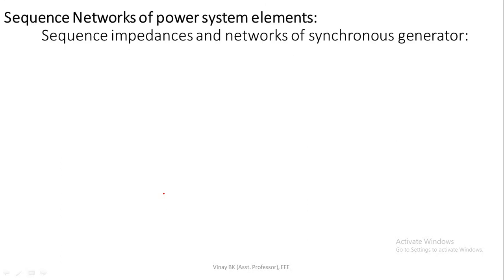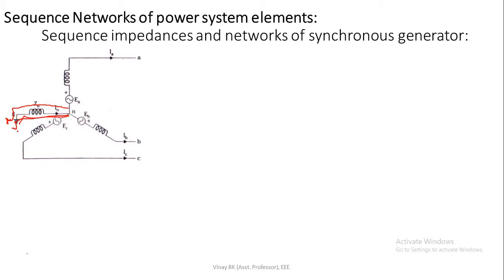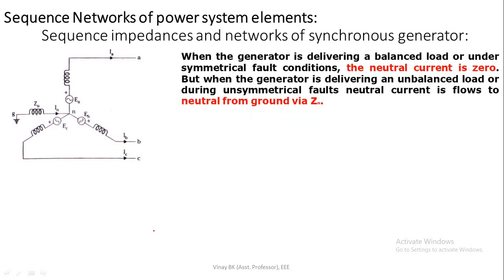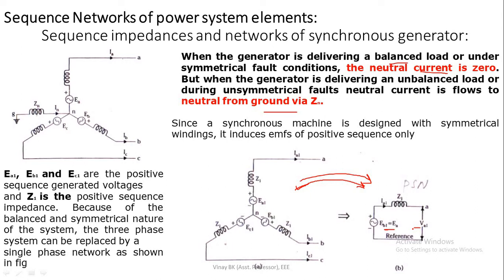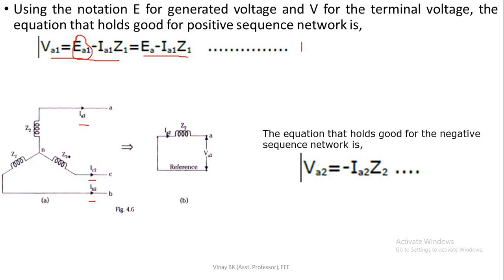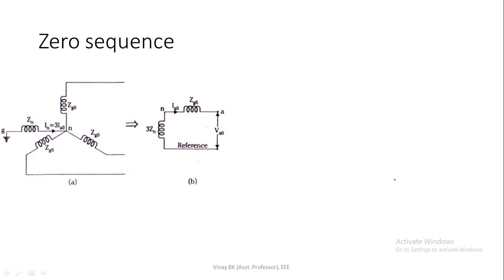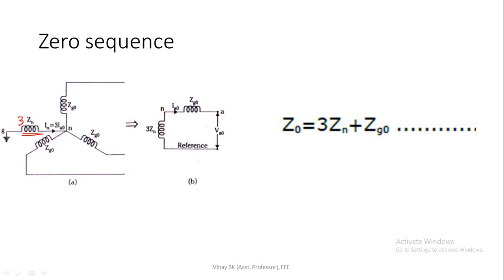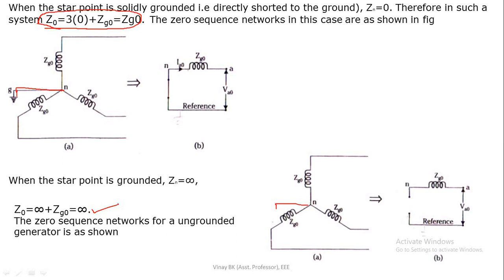Power System Analysis - Sequence Networks of power system elements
Sequence impedances and networks of synchronous generator